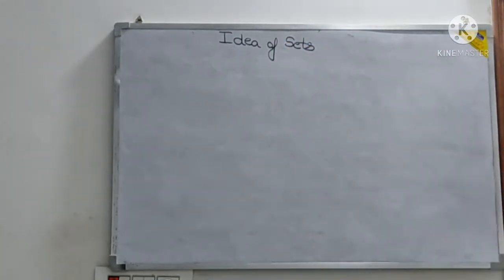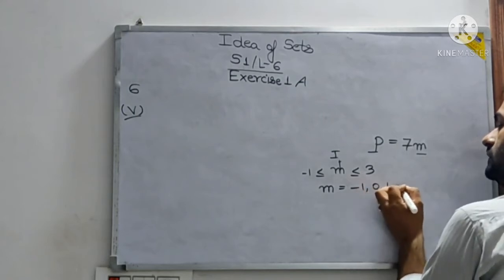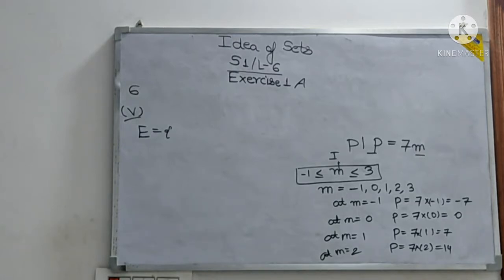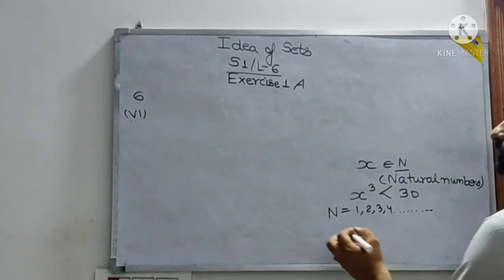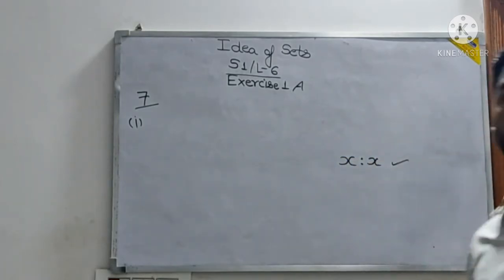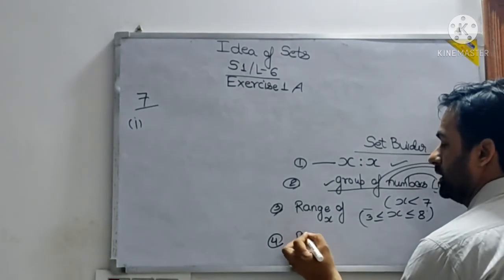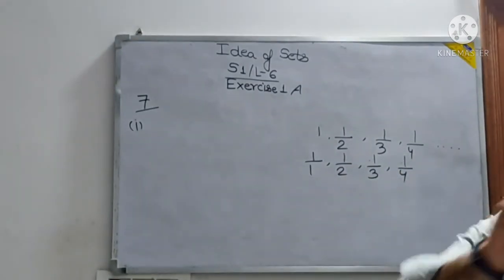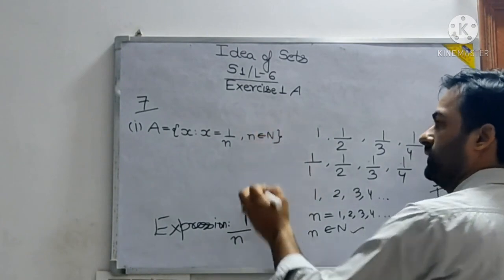Mathematics Class VIII S1/L6